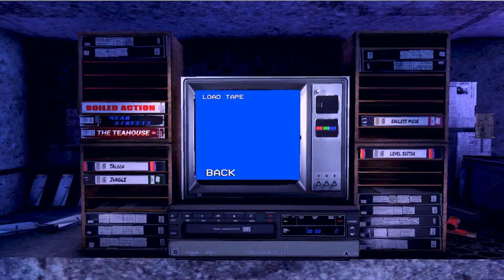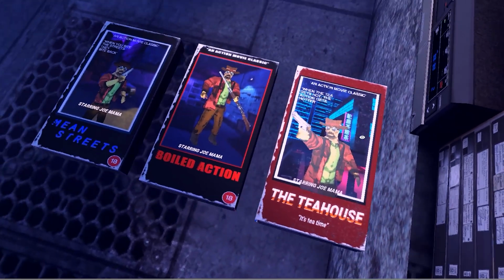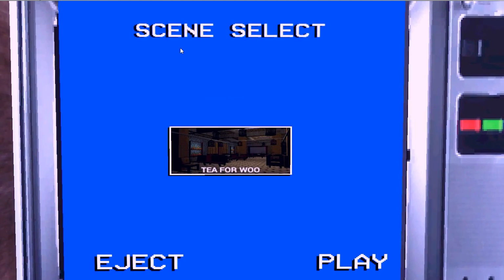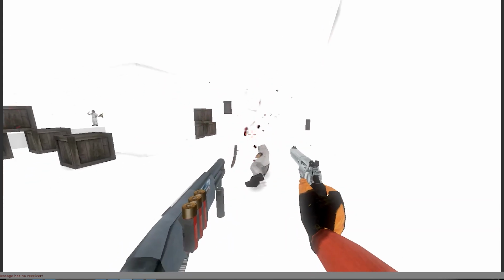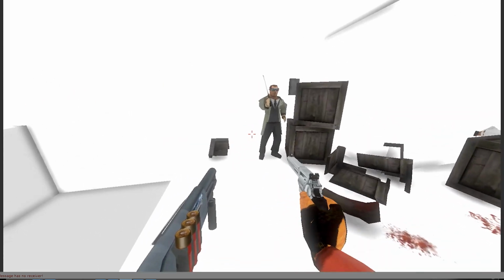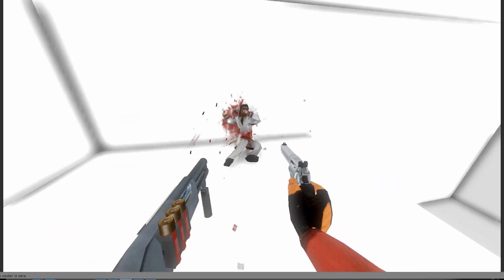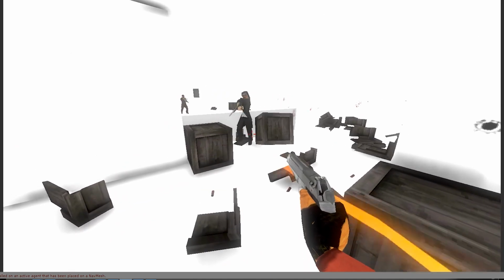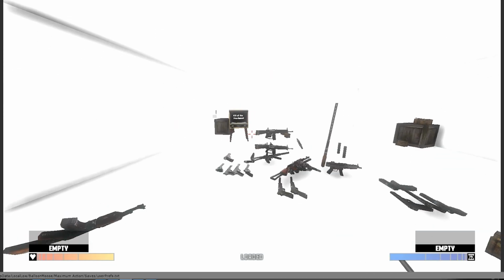Maximum Action Development Log 01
Hey everyone! Here's the first Maximum Action development log showing off some of the stuff I have been working on the past few weeks. Hope you enjoy, and let me know what ya think in the comments below!